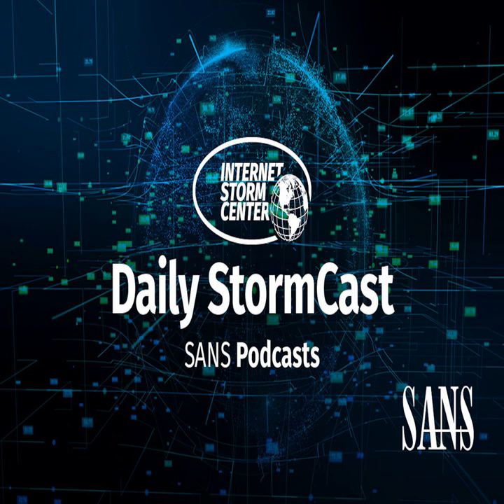Network Security News Summary for Friday January 14th, 2022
MSFT Patch Issues; Jenkins Advisory; Qakbot Decryptor; Android 2G Disable; MSFT Defender Weakness